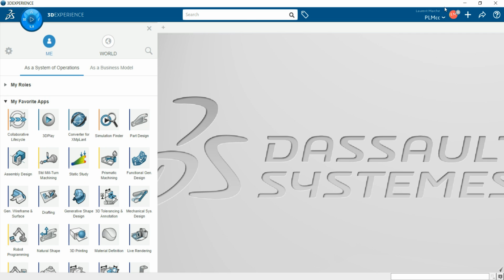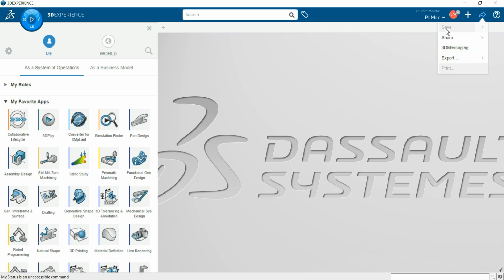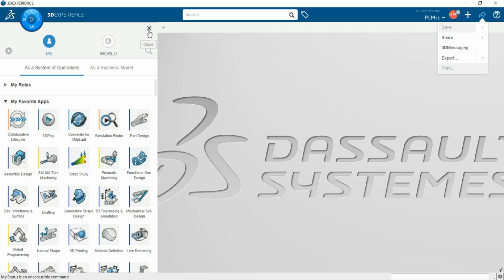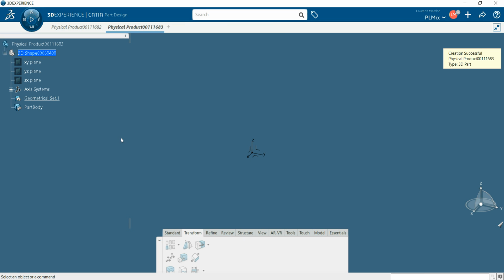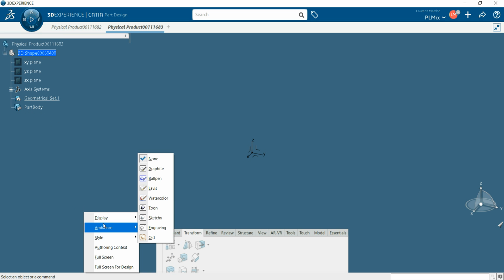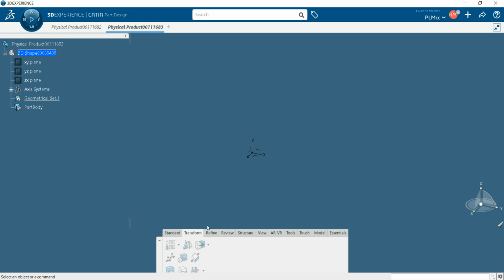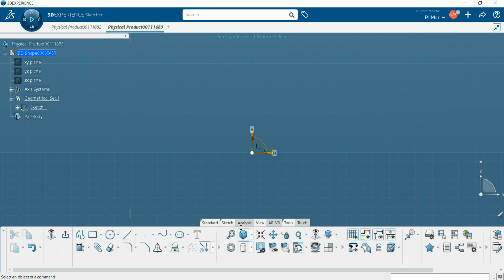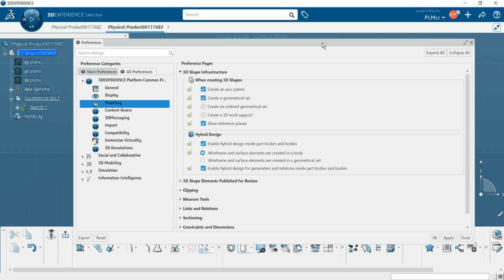begin with 3Dexperience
to begin with 3Dexperience
work area
top : compass, search bar, save, create a new part or product

bottom : status bar, tools